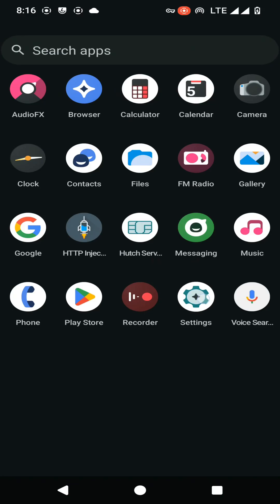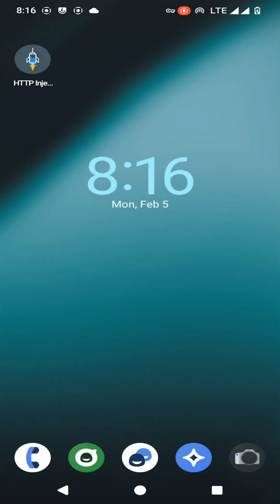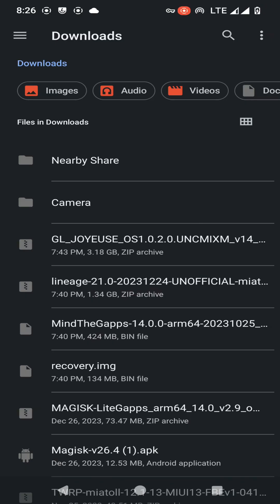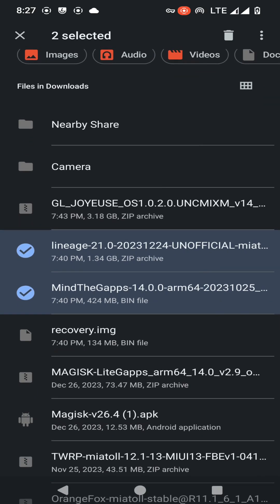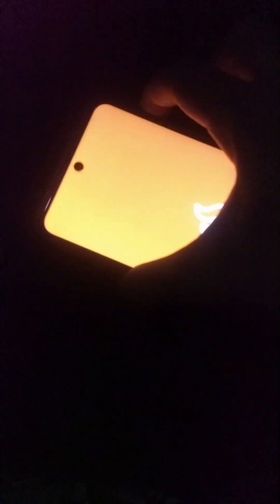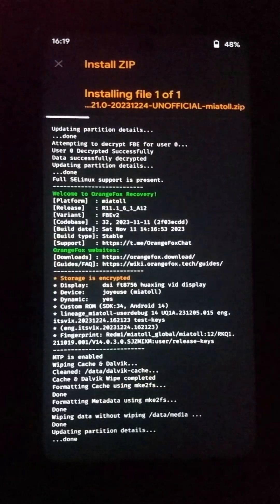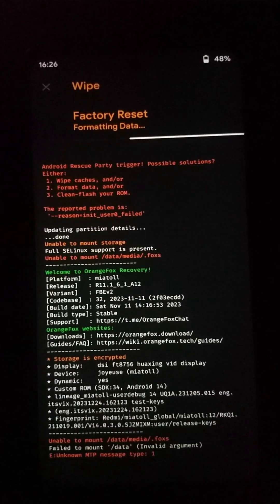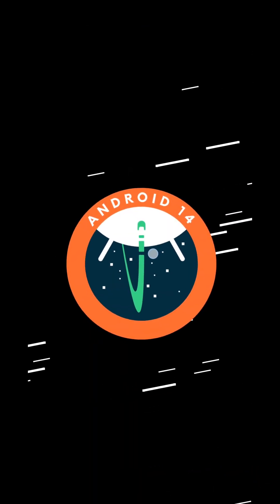LineageOS 21 A14- Redmi Note 9 Pro, Max,S2,Y2,6 Pro,Mi A2 Lite,11 Lite 5G NE,9S, 10 Lite,POCO M2 Pro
Download Custom Rom

Detailed guidelines to unlock any xiaomi device and driver installation, also fixes for couldnt identify device and 50% stuck issues